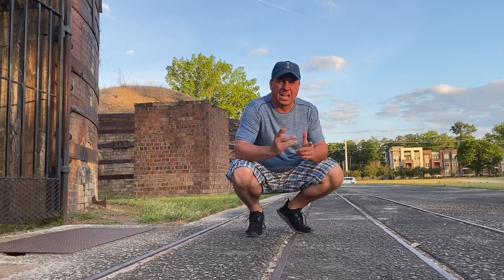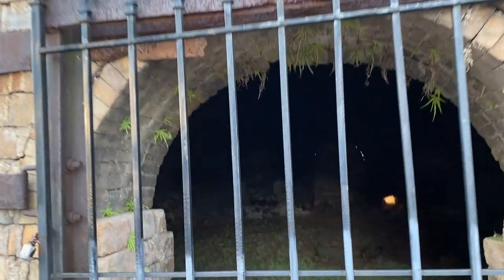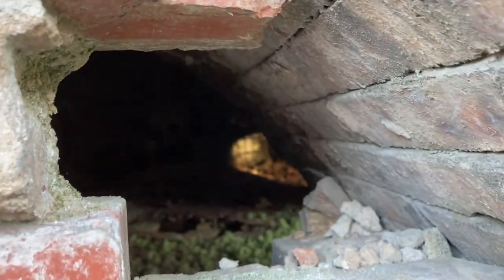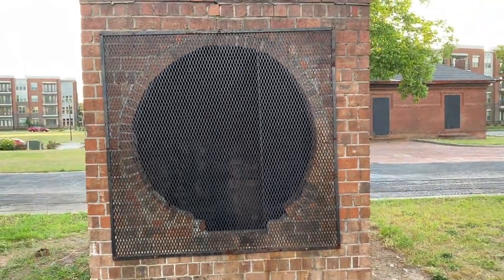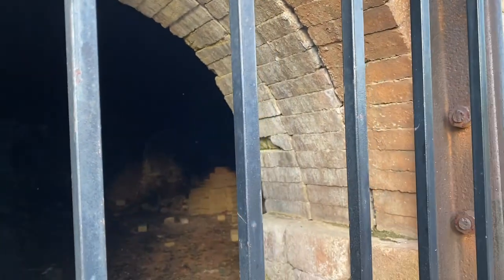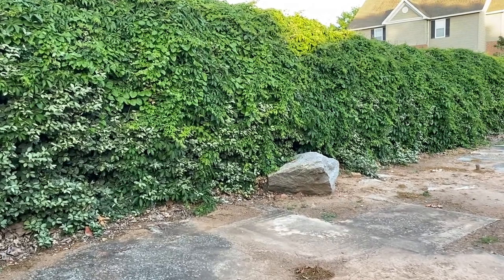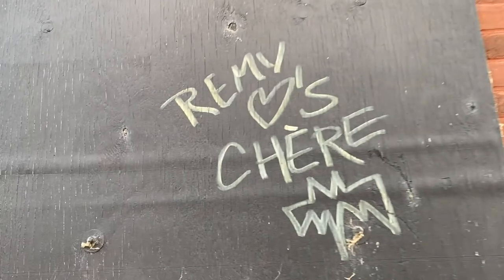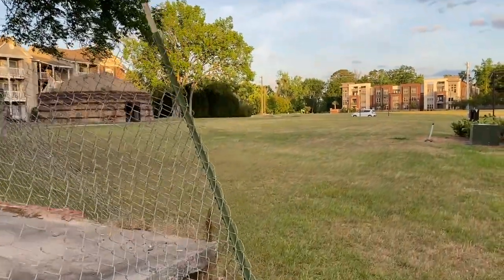Exploring Historic BeeHive Kilns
Come with me today while exploring guignard brick works bee hive kilns.The family started the making bricks in 1801 and as they started to grow thats when they built these kilns.The kilns was built in 1920 (3 of them) and the other one built in 1932.This was def a unique explore for me thx for all the support and love guys and see you guys in the next video